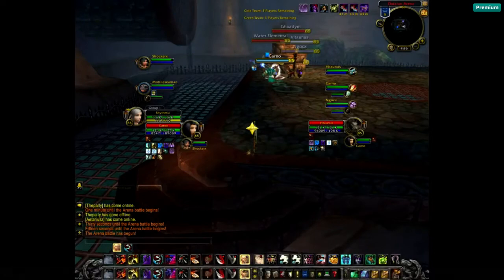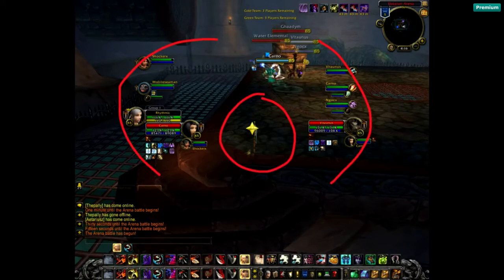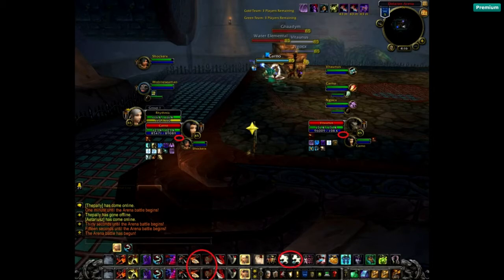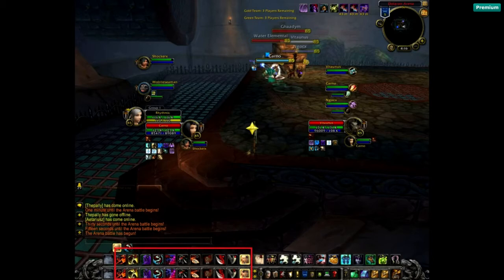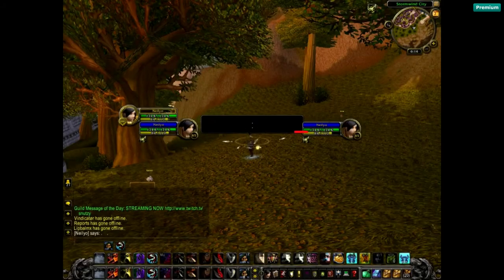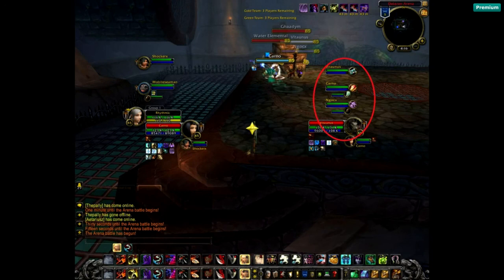PvP UI Guide - World of Warcraft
/script ArenaEnemyFrame1:SetScale(1.1)
/script ArenaEnemyFrame2:SetScale(1.1)
/script ArenaEnemyFrame3:SetScale(1.1)
/script ArenaEnemyFrame4:SetScale(1.1)
/script ArenaEnemyFrame5:SetScale(1.1)

/run local f = GetMouseFocus(); f:SetUserPlaced(true) f:SetMovable(true) f:EnableMouse(true) f:RegisterForDrag("LeftButton") f:SetScript("OnDragStart",f.StartMoving) f:SetScript("OnDragStop",f.StopMovingOrSizing)

^ Bind it, hover over target of target frame and hit the bind then drag it.

/run PlayerFrame:ClearAllPoints() PlayerFrame:SetPoint("TOPLEFT", 133, -327)

/run TargetFrame:ClearAllPoints() TargetFrame:SetPoint("TOPLEFT", 235, -370)

/run ArenaEnemyFrame1:ClearAllPoints() ArenaEnemyFrame1:SetPoint("TOPLEFT", -375, -15)
(sometimes the position bugs out and is slightly off even when it was in the correct position and coordinates have not been changed. So once in a while I'll have to change it to something like -353 or so but then I end up needing to change it back when it unbugs)